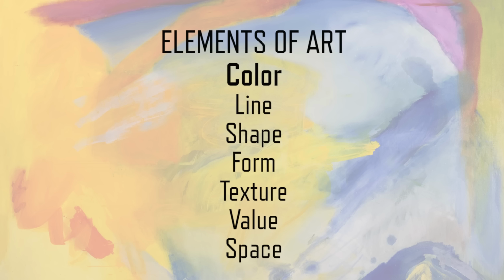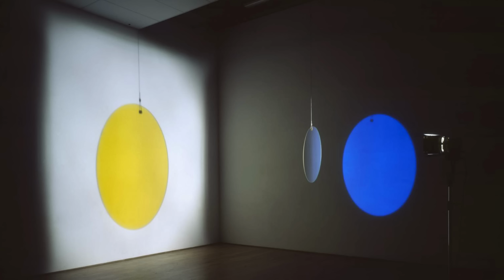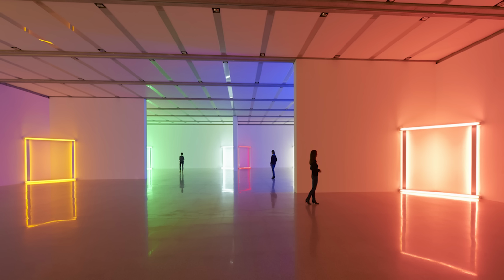Elements of Art: Color | KQED Arts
Brush up on your knowledge of color in the sixth installment of our Elements of Art series. By considering the vital and vibrant work of the Color Field painters of the 1950s and 60s, we get a glimpse of how powerful a role color plays in art.